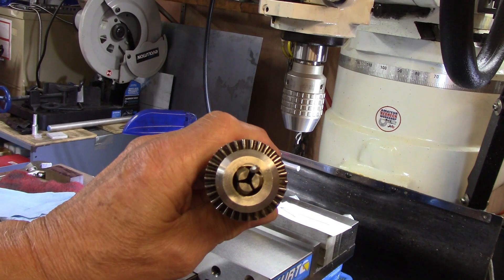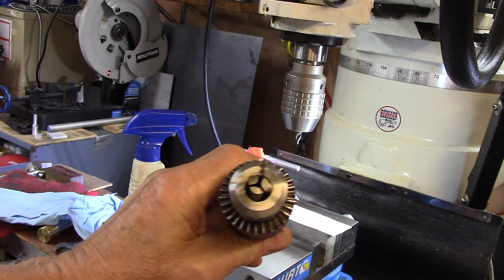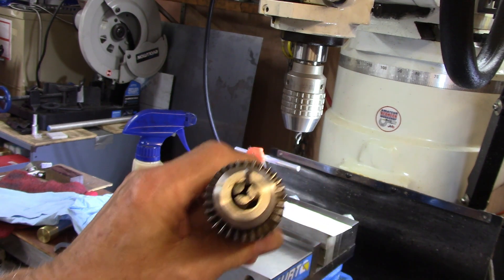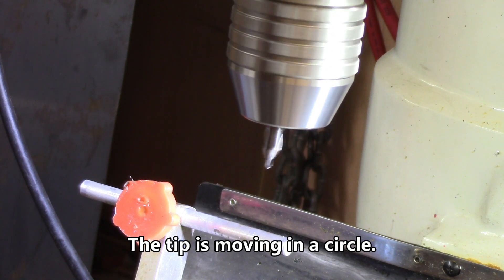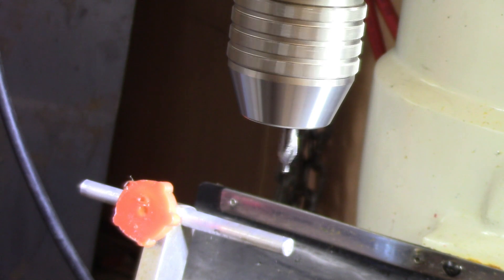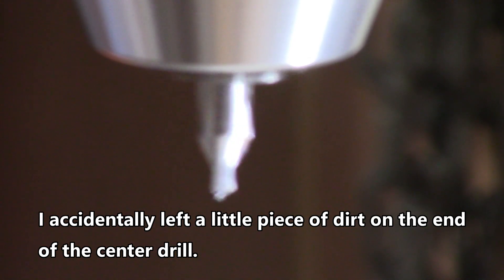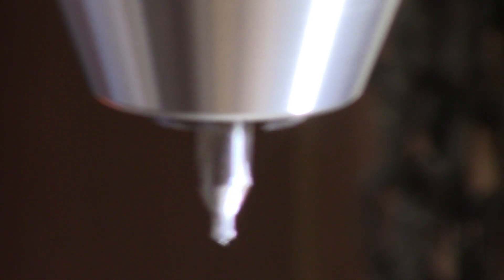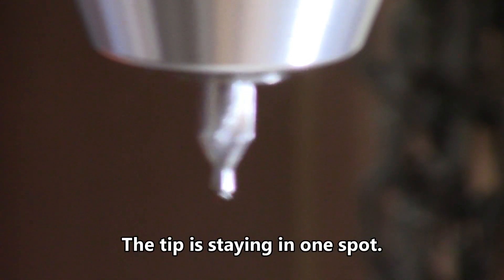This is what happened